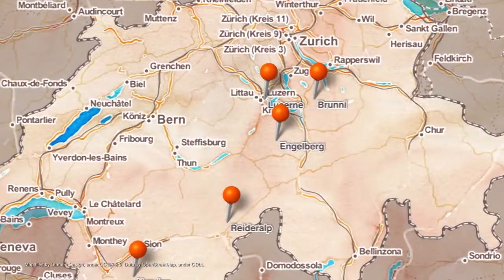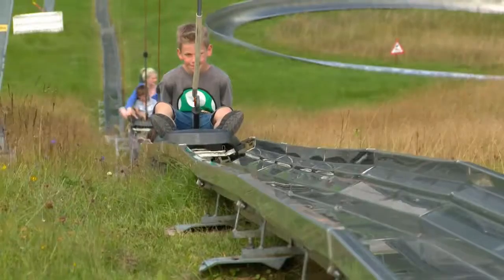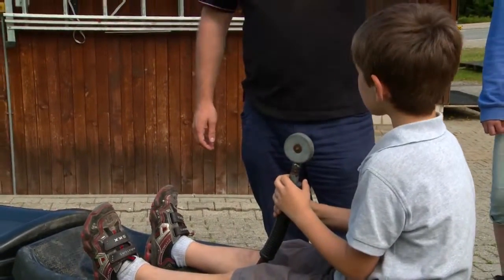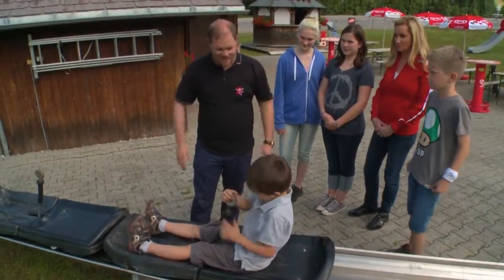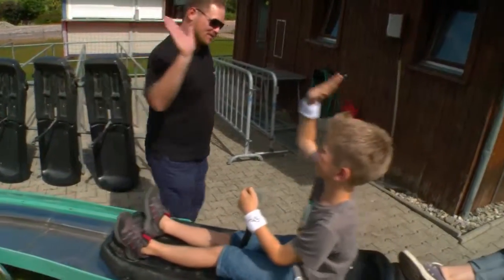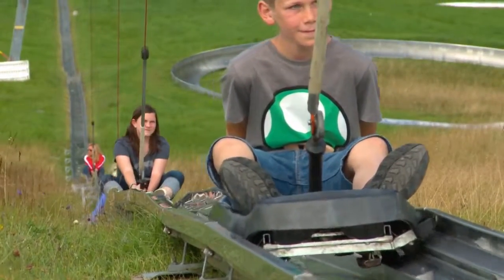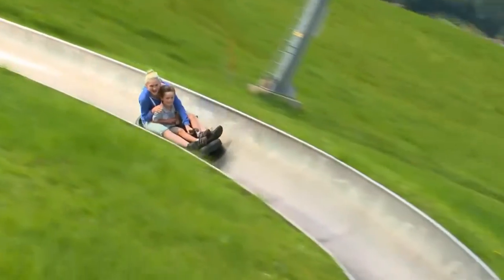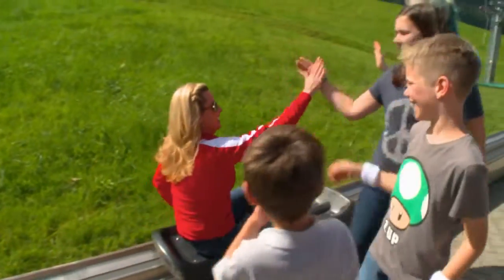UNESCO Biosphäre Entlebuch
Biosphärenreservate sind Teil des UNESCO-Programms Mensch und Biosphäre. Ziel des Programmes ist die Entwicklung von Strategien zur nachhaltigen Nutzung der Lebensräume und zur Erhaltung der natürlichen Vielfalt. Jedes Biosphärenreservat soll ein gelebtes Modell sein, wie Menschen nachhaltig wirtschaften und leben können.

Für die UNESCO Biosphäre Entlebuch bedeutet dies, dass in einem gemeinsamen, fortschreitenden Such- und Lernprozess die Zukunft der Region gestaltet wird. Gemeinsam mit der Bevölkerung wird in einer partizipativen Art nach nachhaltigen Projekten und Innovationen zur Entwicklung des Entlebuchs als Lebens- Wirtschafts- und Erholungsraum gesucht und diese umgesetzt.